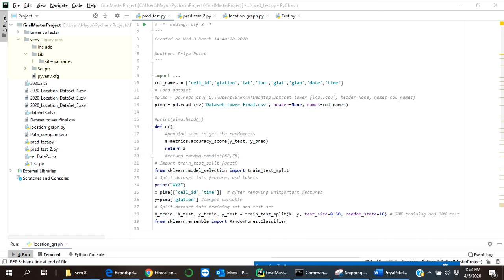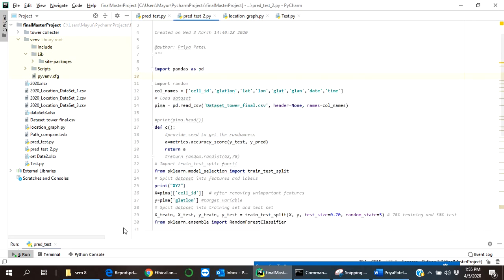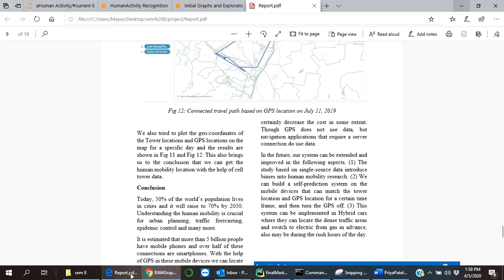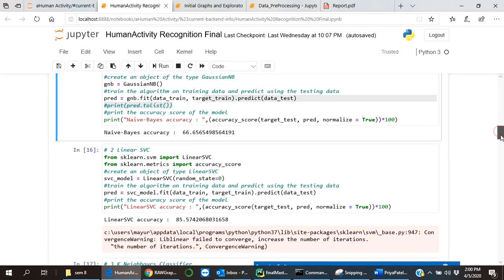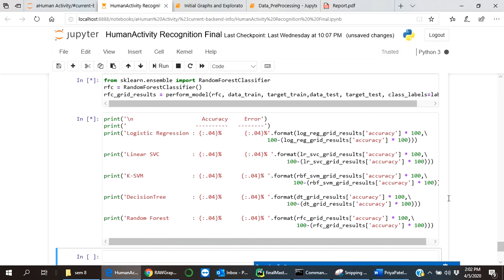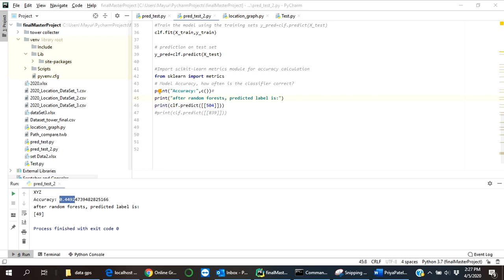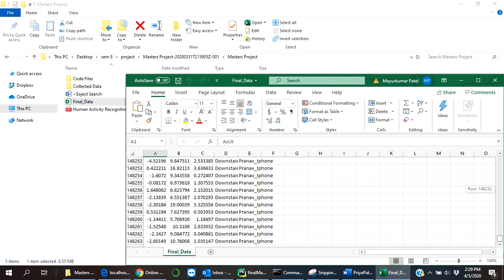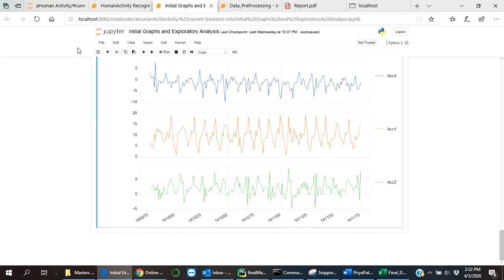Human Activity Recognition & Mobily Path Prediction